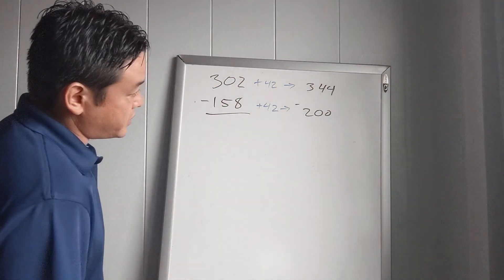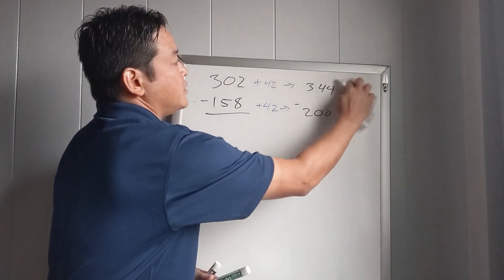Amber's Method of Subtraction